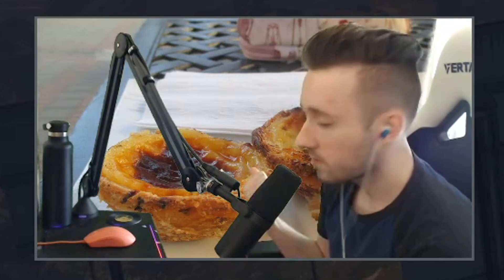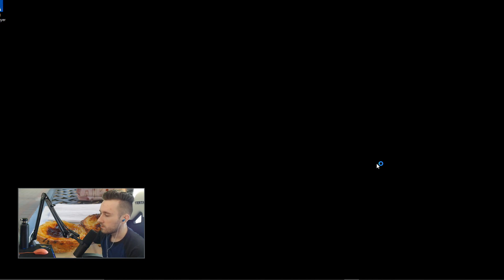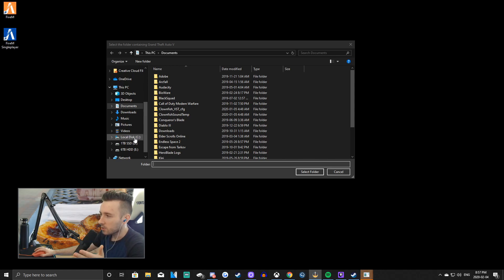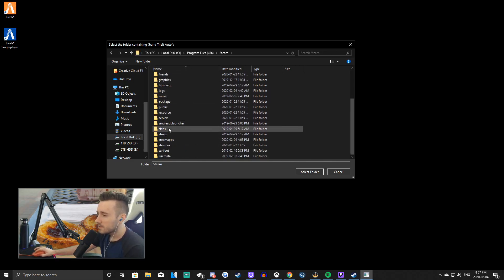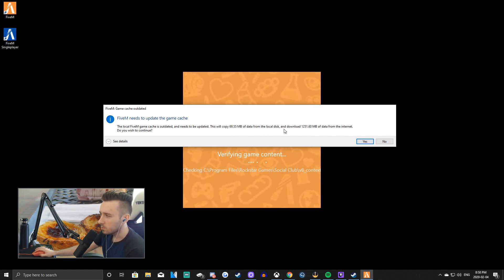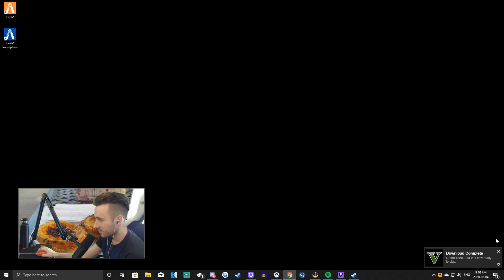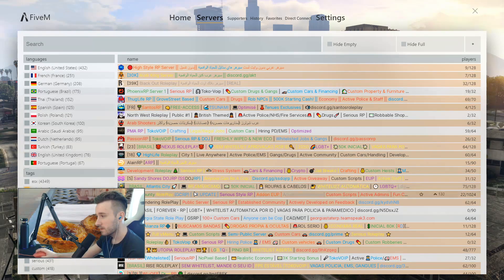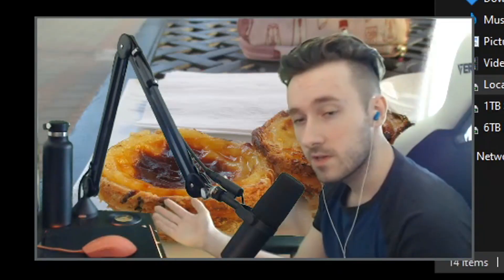How To Install FiveM [Guide] (GTA 5 Roleplay)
This guide explains how to install FiveM for GTA 5 Roleplay servers and other servers that need the FiveM installation. Step by step guide.

Leave any questions below in the comments.  If I can answer it, I will reply :D